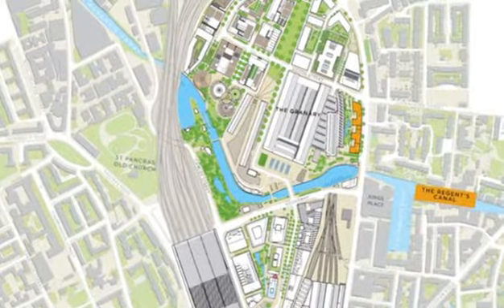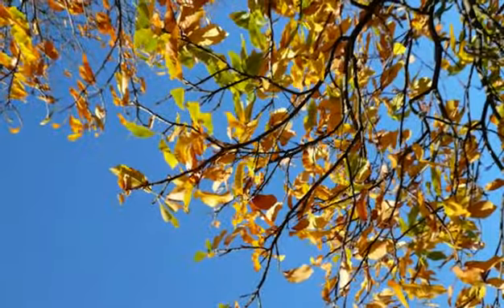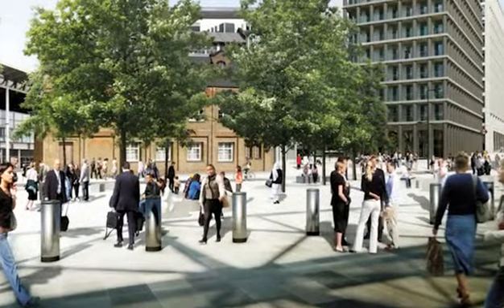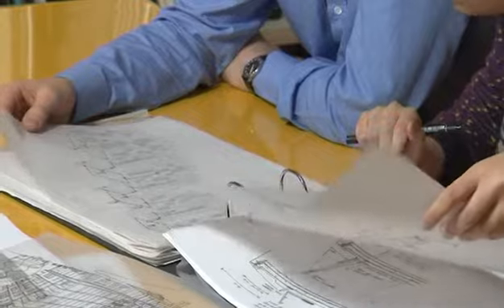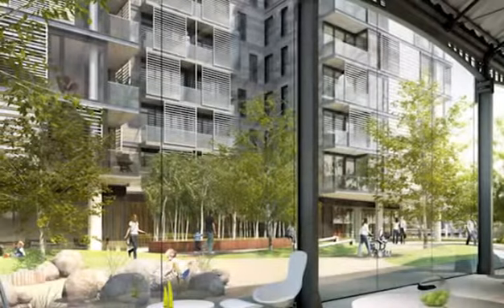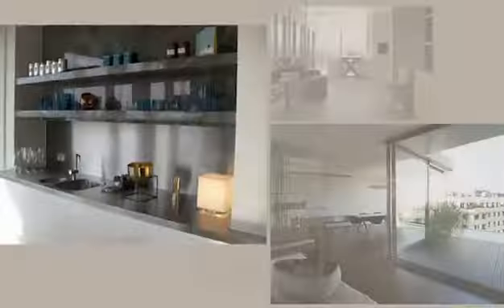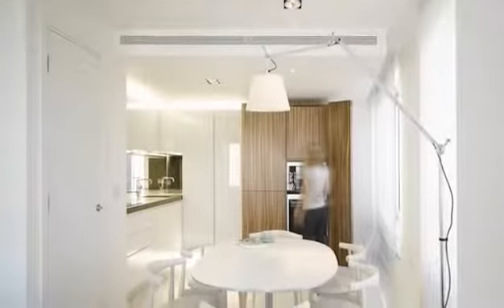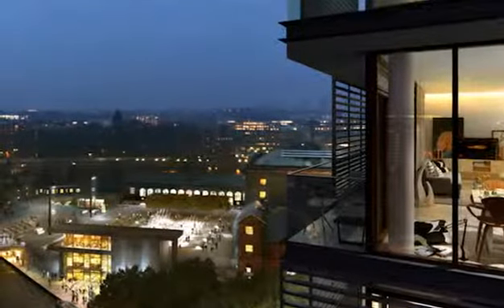Creating ArtHouse Residential Building, King's Cross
Hear from the creators of Arthouse, a residential development at King's Cross. Film 4 of 5